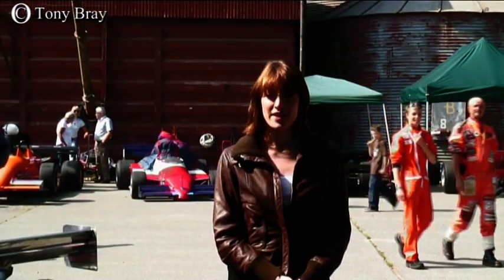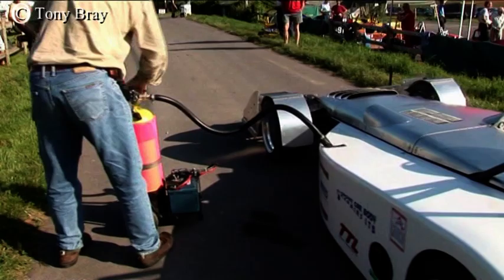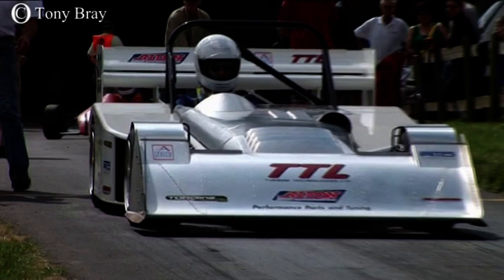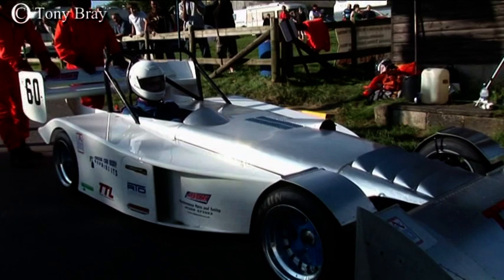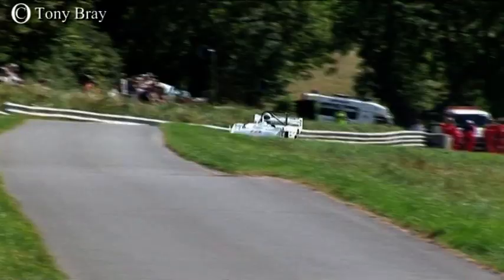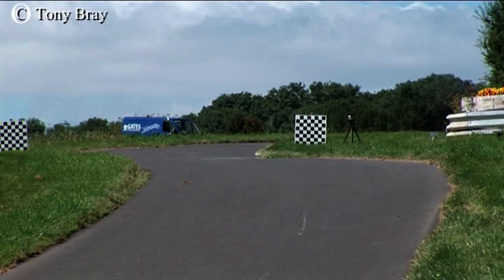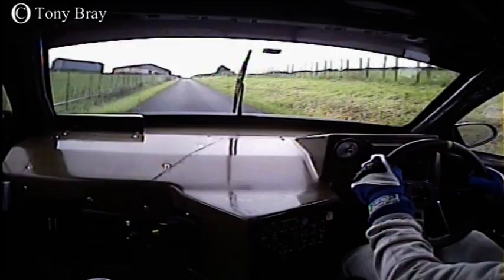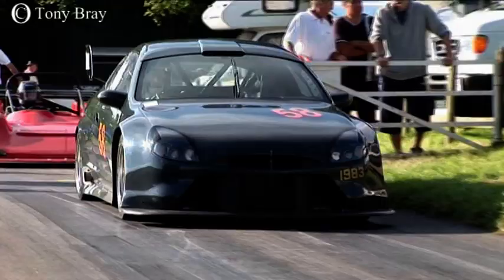Fast vs Fast - Nic Mann & Mike Endean Gurston Down Hillclimb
Lucy & Nadine with Nic Man & Mike Endean at Gurston Down Hillclimb